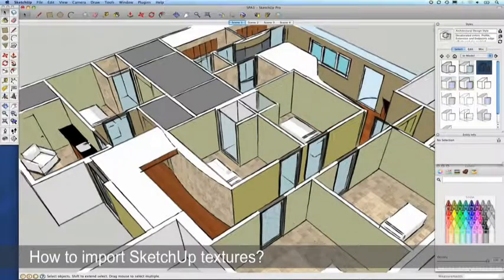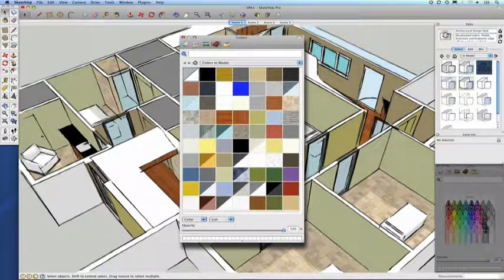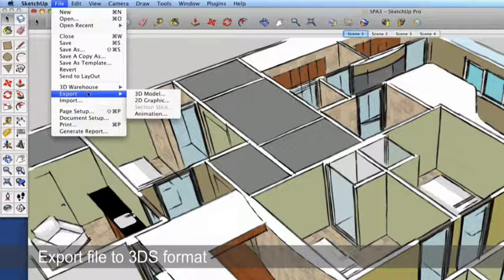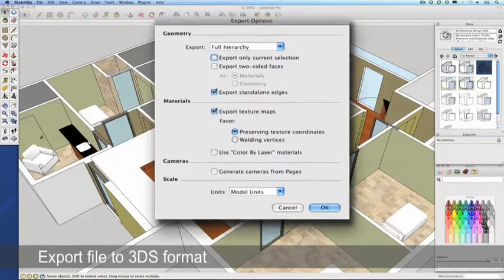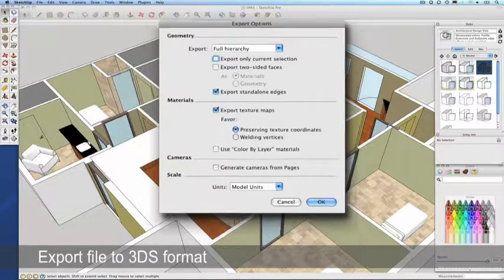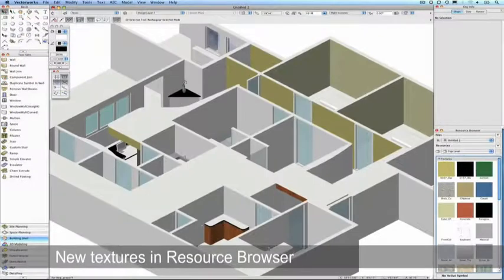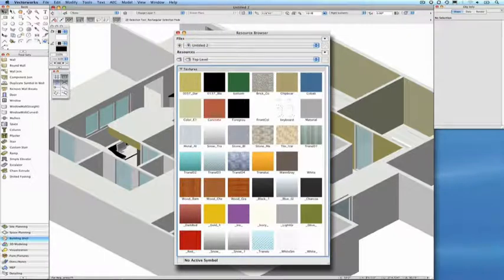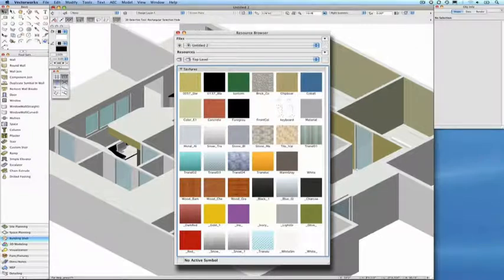Vectorworks 2015: Importing Sketchup Textures